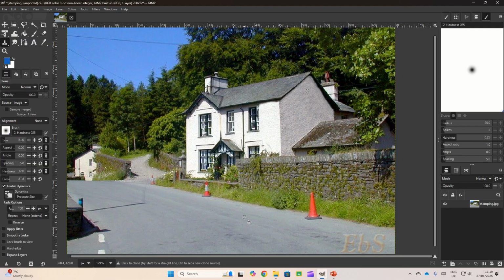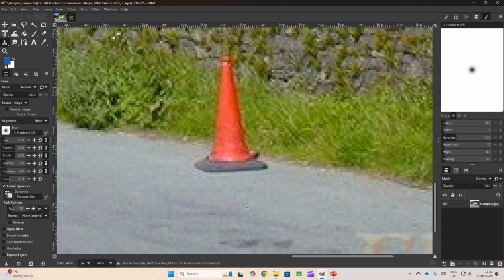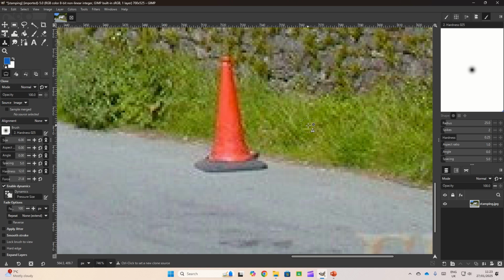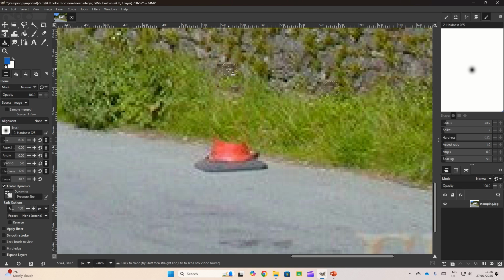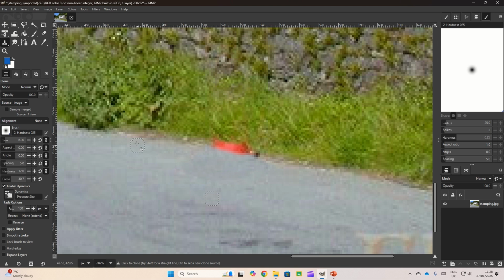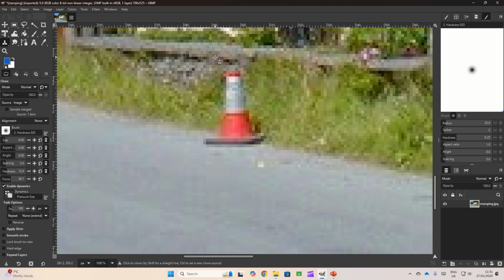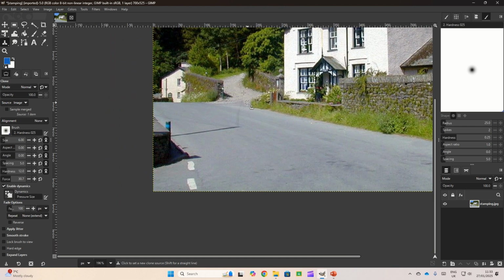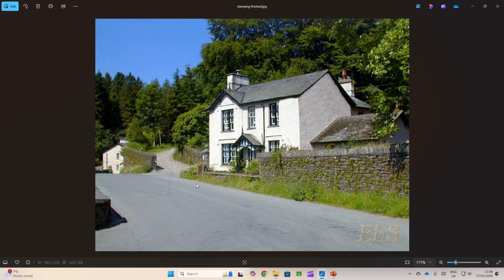Week 3 - Cloning